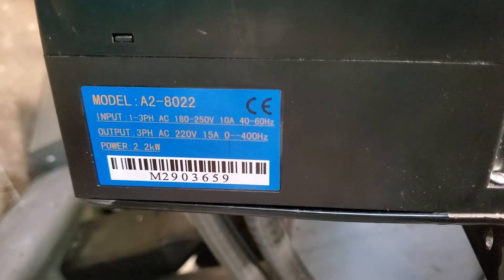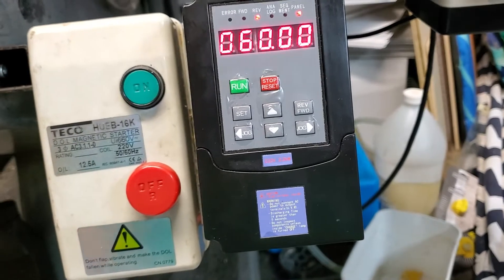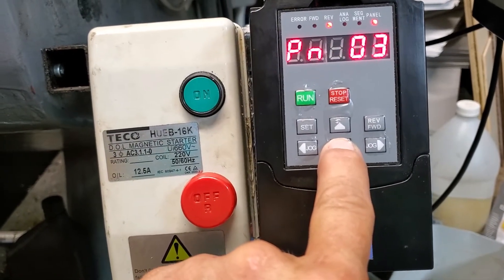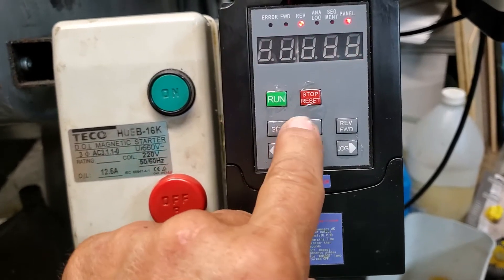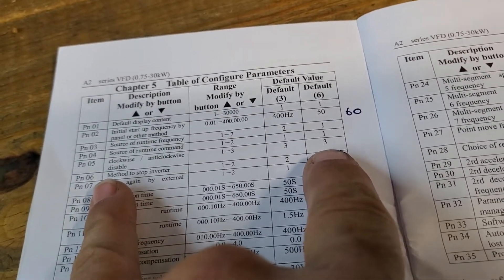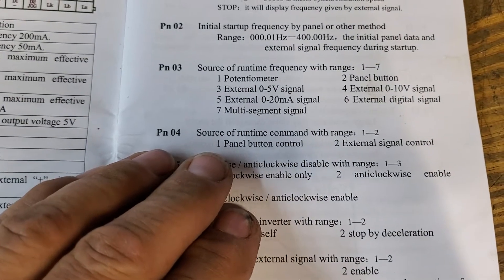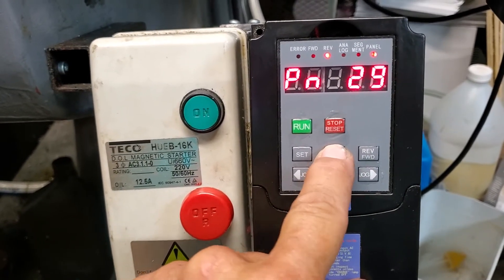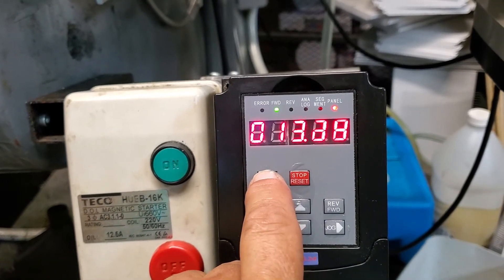A2-8022 VFD settings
A brief description of the program settings for the A2-8022 variable frequency drive